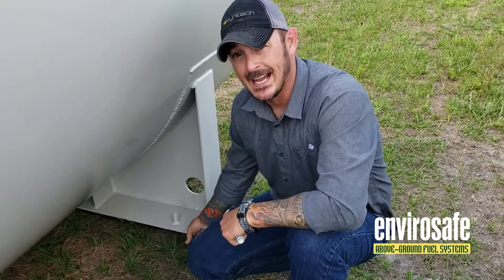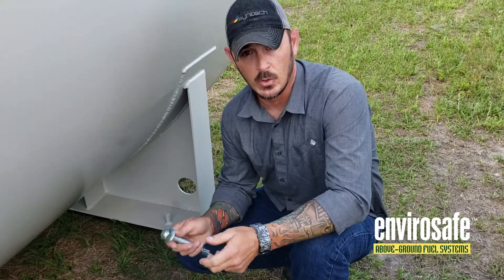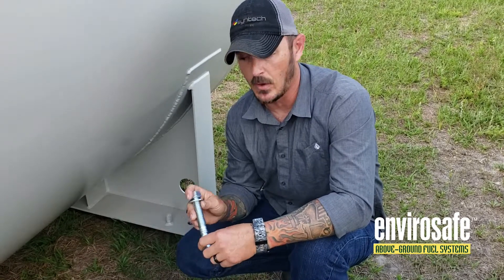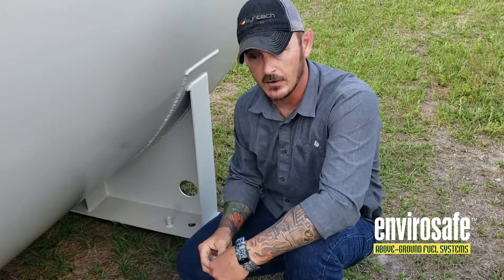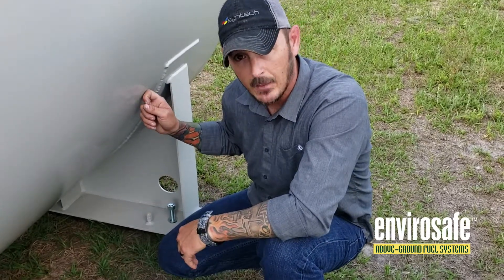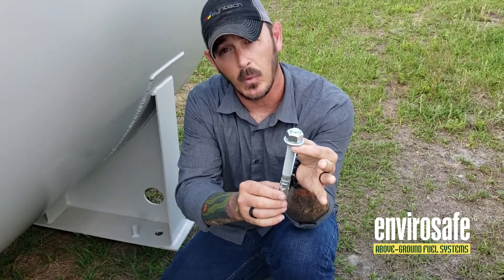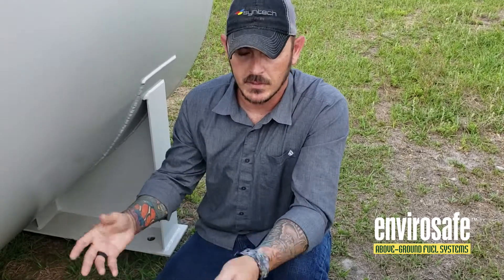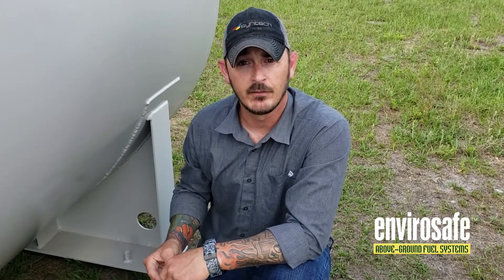Brief Overview: Anchoring An Above-Ground Fuel Storage Tank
Steve Holt, Project Manager and Inspector with Envirosafe Above-Ground Fuel Systems.

This video is going to give you a brief overview of on anchoring a fuel tank to a slab. In accordance with NFPA  30, all tanks must have  to be anchored in some fashion for wind resistance or for flood zones. NFPA30, Chapter 22, Section 1.4 states your fuel tank must be anchored.

In reference to our tanks, on our spec sheet it states that there is an engineered hurricane tie down, this is a hole on the saddle on the floor. We're gonna show you how to use this concrete wedge anchor to anchor this tank in accordance with NFPA 30.

Here is the engineered hurricane tie down. This concrete wedge anchor, is going to go in the top of this hole using a concrete drill bit. We use 3/4x6 anchors. I cannot stress enough that when you do an installation in your area please verify with your local authorities that have jurisdiction on exactly what they require. It is different in every state and county.

We have ours engineered specifically for this tank, based on the flood zones in Florida, and hurricane wind calcs, that a 3/4x6 will hold this tank. It is different for every tank and every soil type.

After you drill your hole, drop the concrete wedge anchor in, hammer it down, the saddle will be near the top of the tie down, tighten the nut down. As it is tightened down the wedge anchor will spread the wedge that will anchor it into the concrete slab.